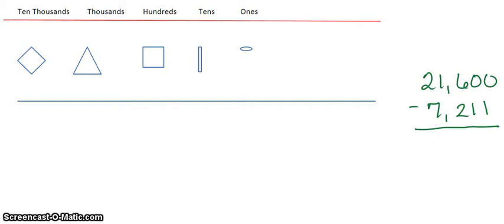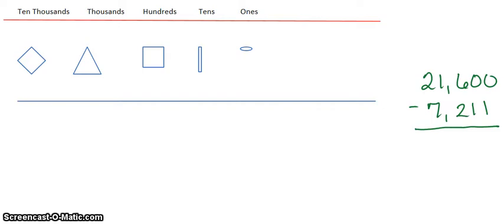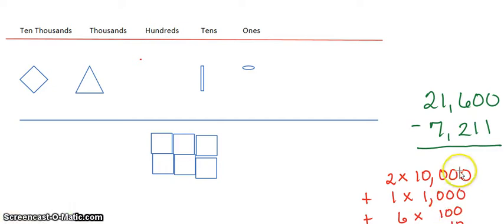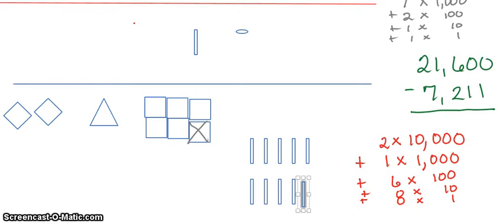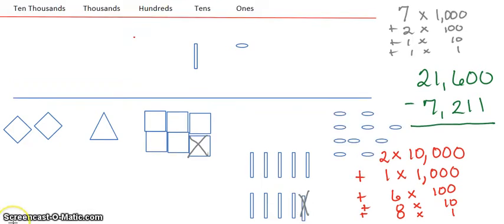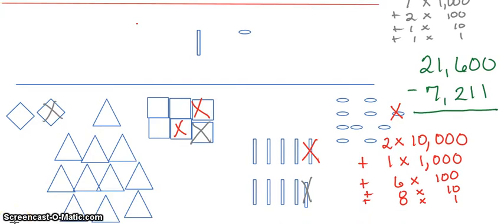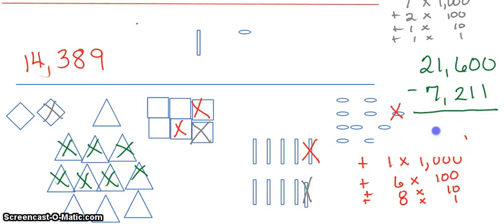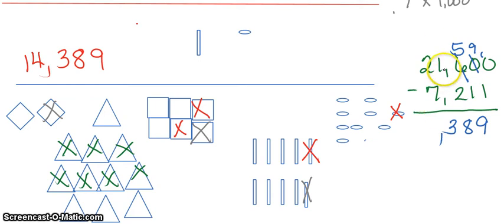whole number borrowing multiple digits